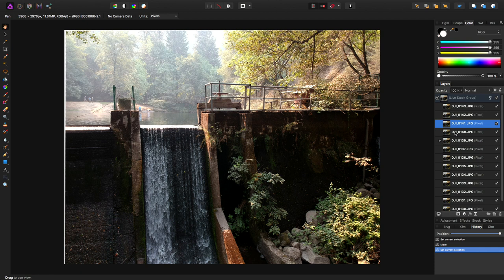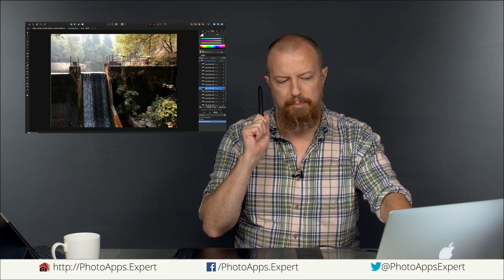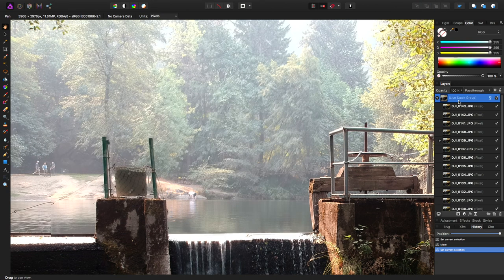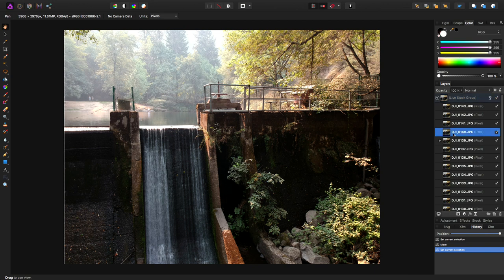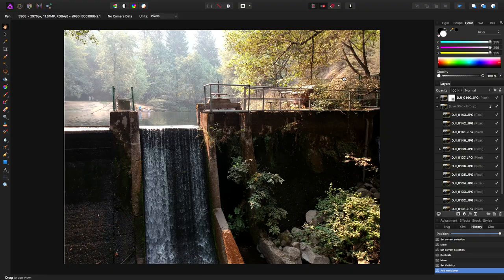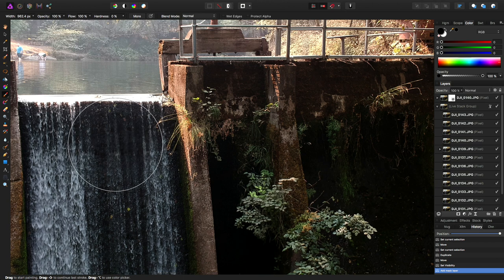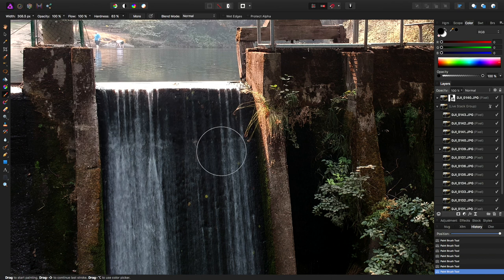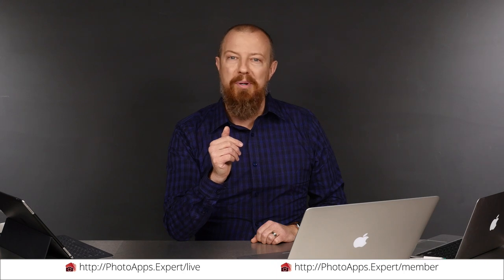Serif Affinity Photo; STACKING — PhotoApps.Expert Live Training 1011 SAMPLE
This is a SAMPLE of Live Training 1011, Serif Affinity Photo; STACKING, available — head there to see the complete training.